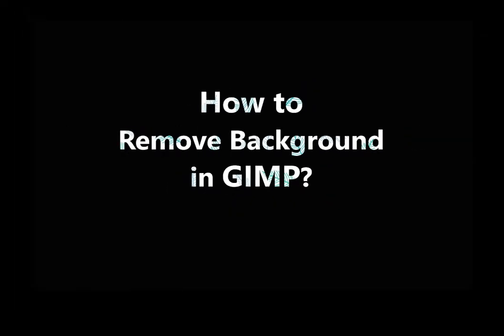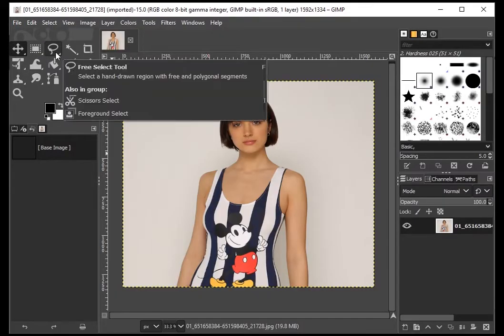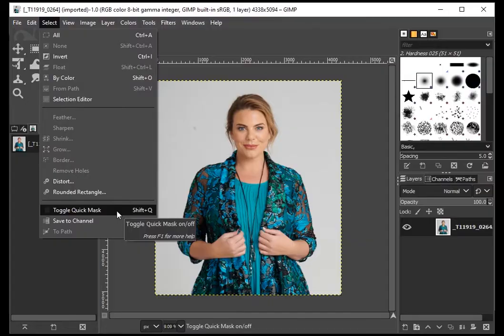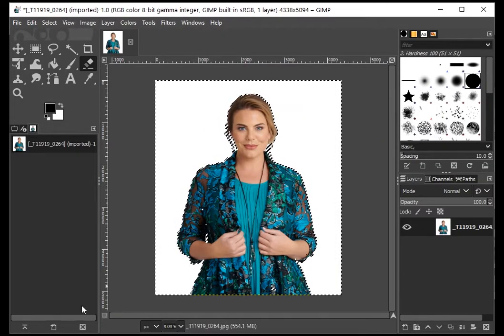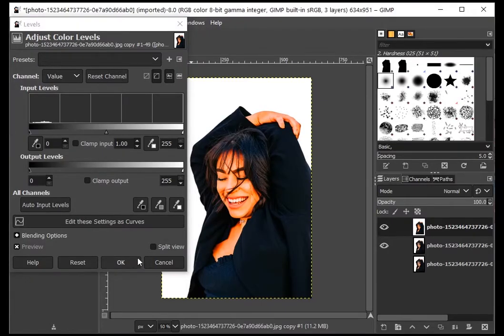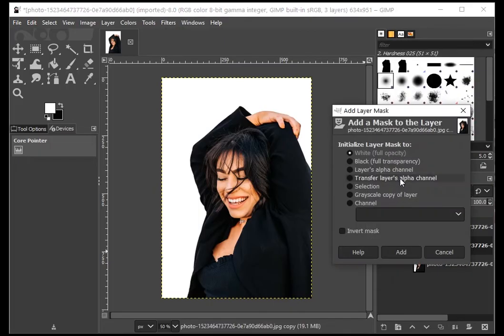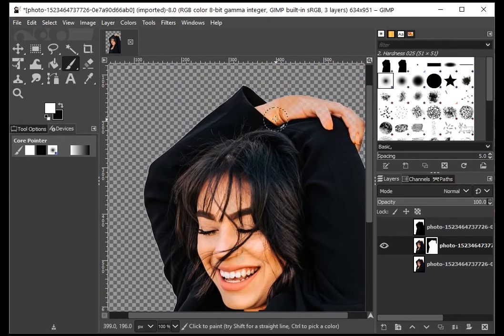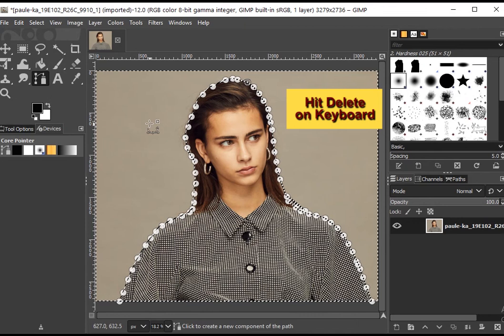How to Remove Image Background in GIMP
In this tutorial, We will learn how to use GIMP and how to remove image background in GIMP by using different tools of GIMP Like Fuzzy Select Tool, Free Select Tool, Path Tool, and the process of Quick & Layer Mask.